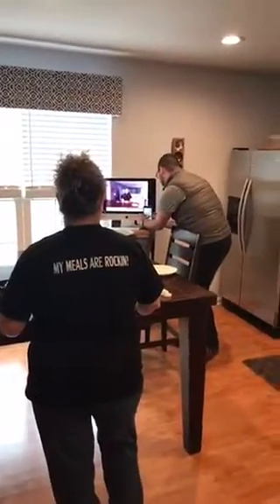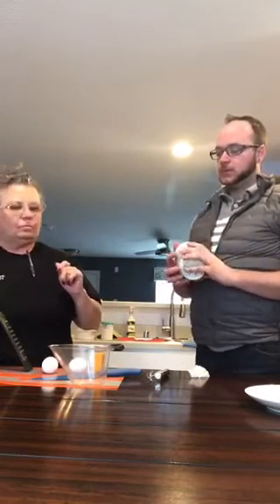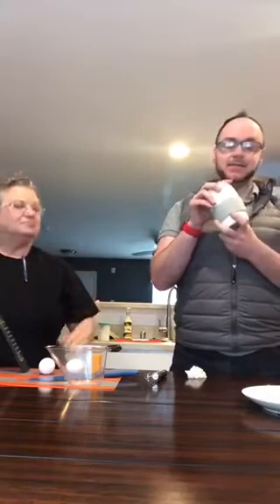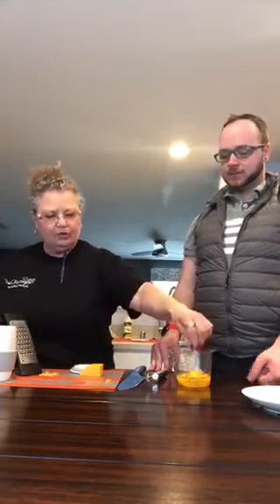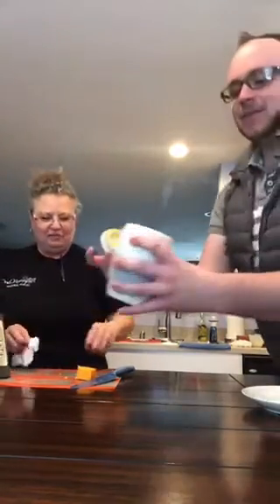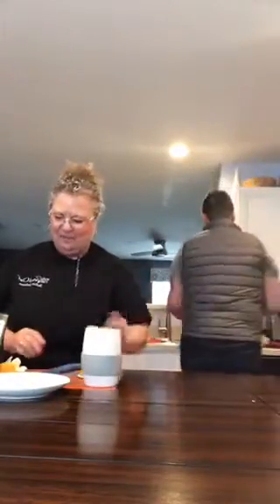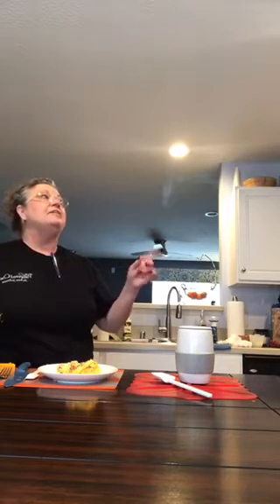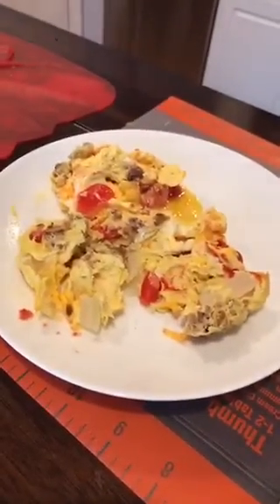Pampered Chef Ceramic Egg Cooker